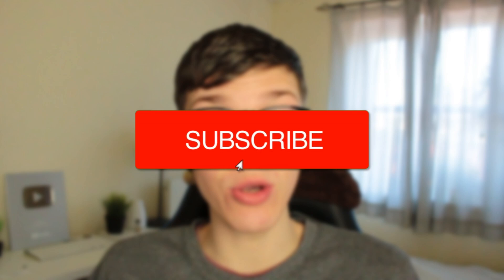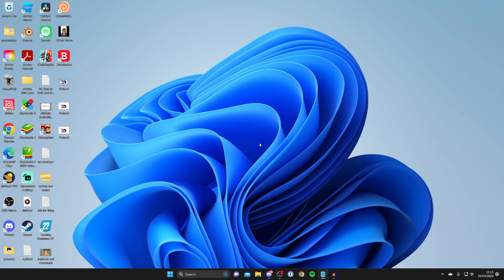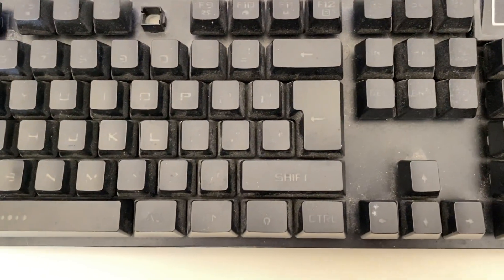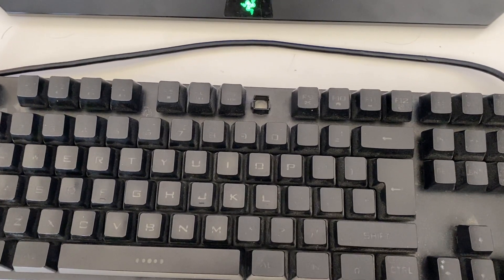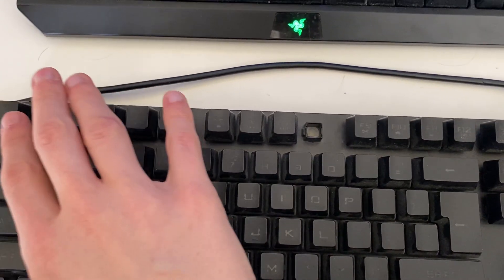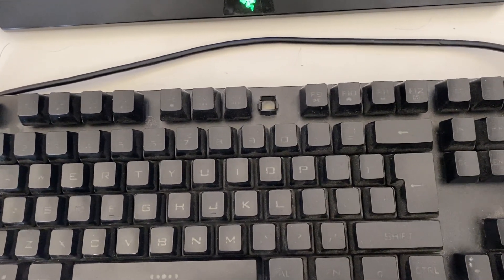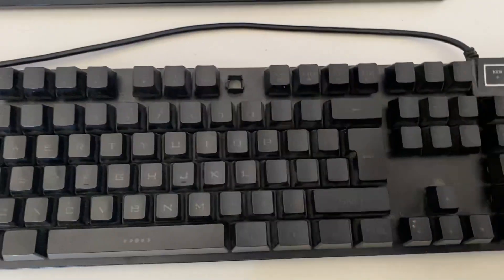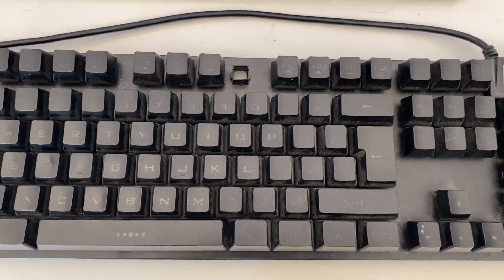How To Enable Backlit Keyboard On Windows 11 - Full Guide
I show you how to turn on backlit keyboard in windows 11 and how to enable keyboard backlight on windows 11 in this video.

GuideRealm